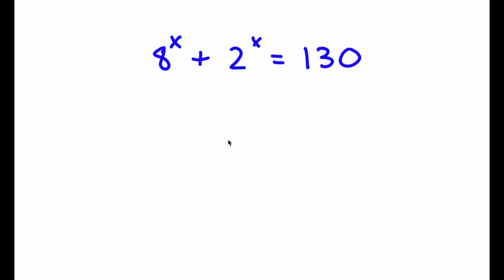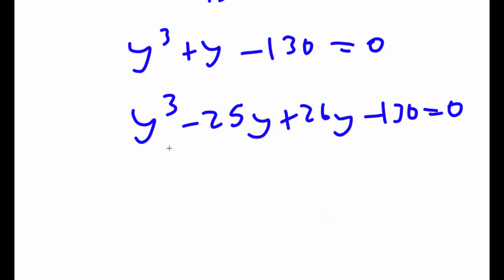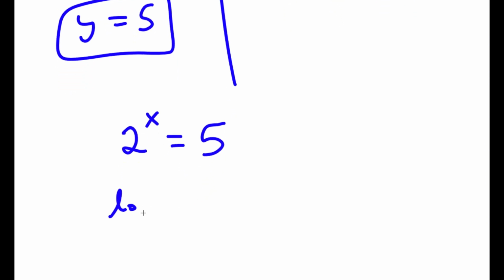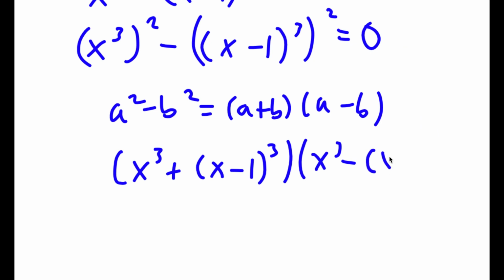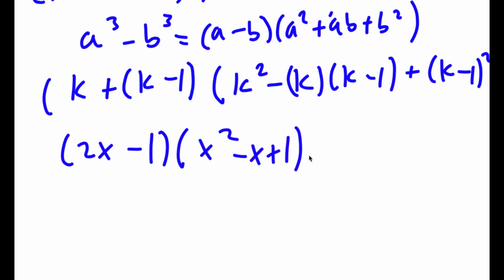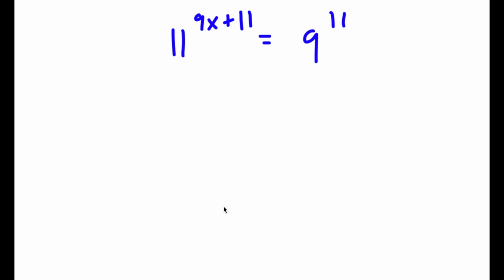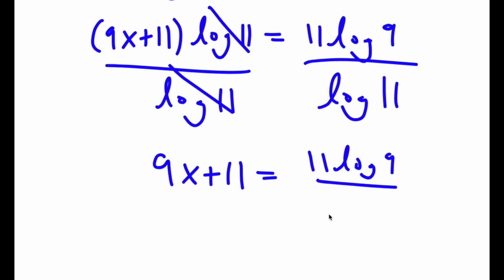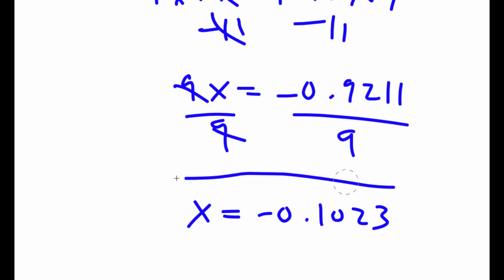A Simple Problem Thats Not So Simple | A Nice Exponential Equation